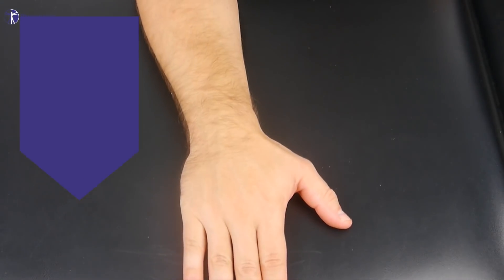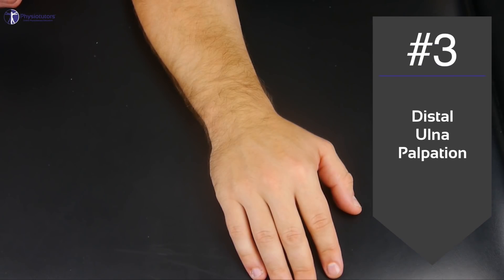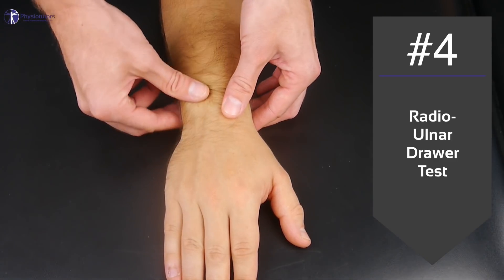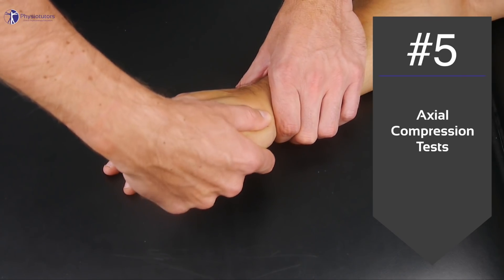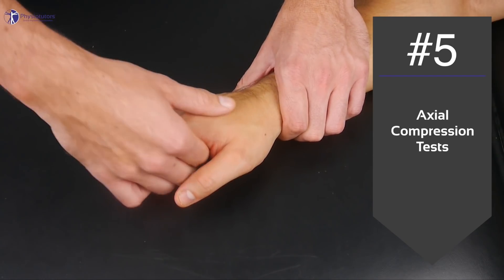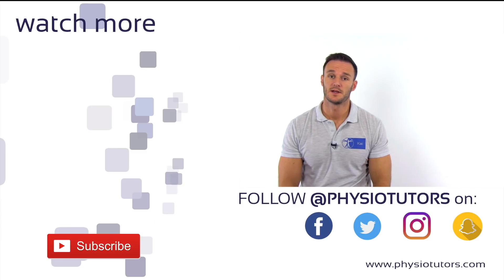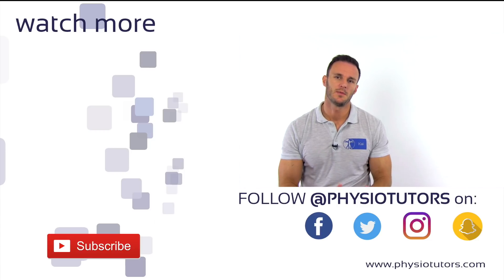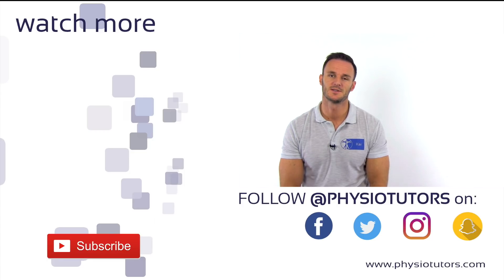Caradeniz Wrist Rule | Wrist Fractures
Enroll in our online course The Caradeniz Wrist rule is a clinical prediction rule used in the screening for fracture of the wrist and hand and to evaluate the need for radiographs